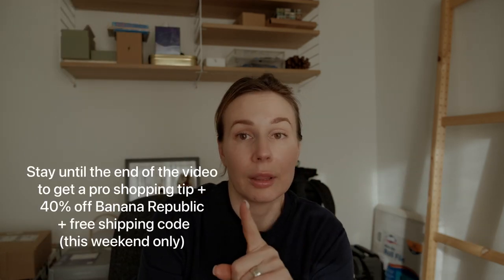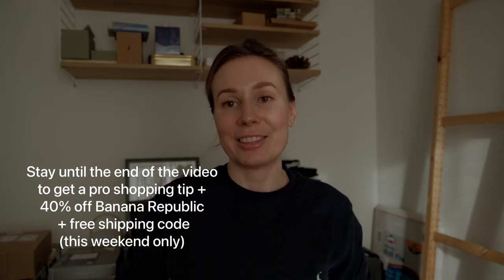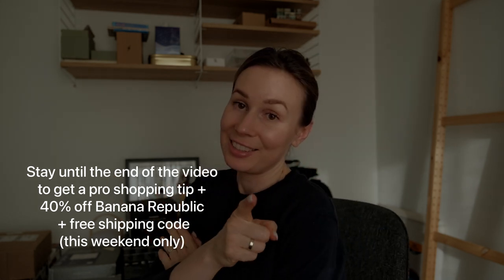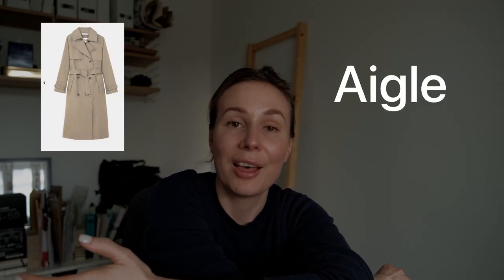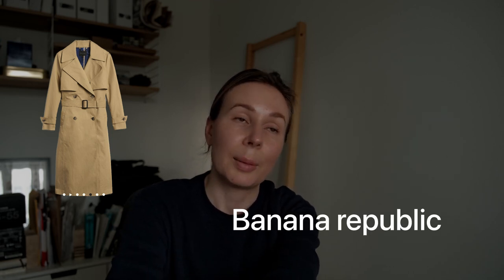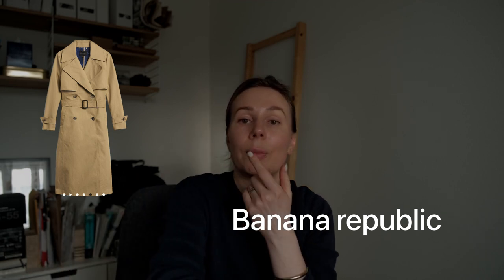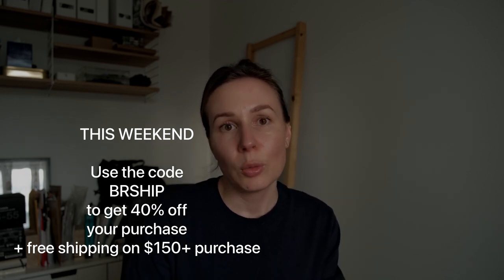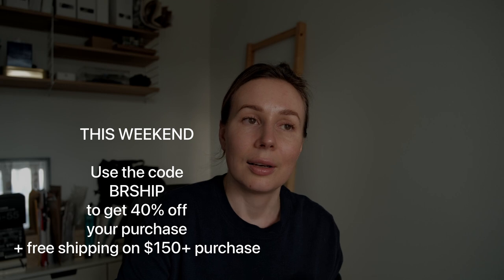Looking for a perfect trench coat: Spring 2023 edit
Trench coat: do you actually need it? Why do you need it if at all?
If you're shopping for trench coats right now I'm reviewing one of the best options available out there.